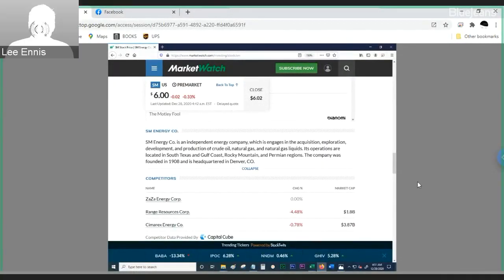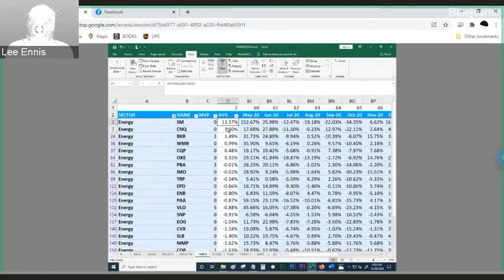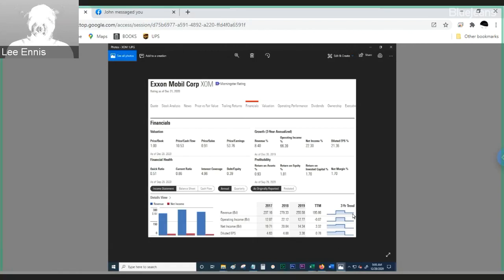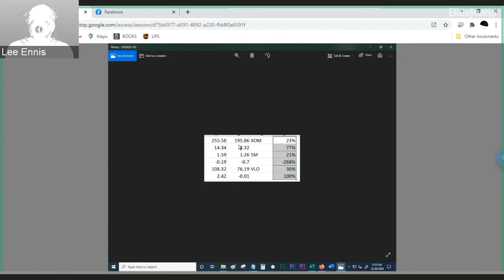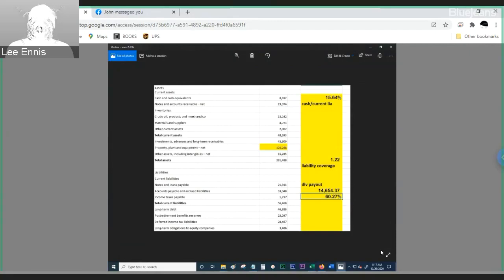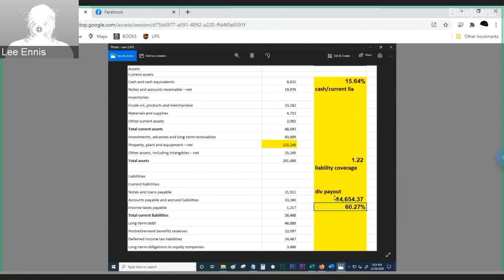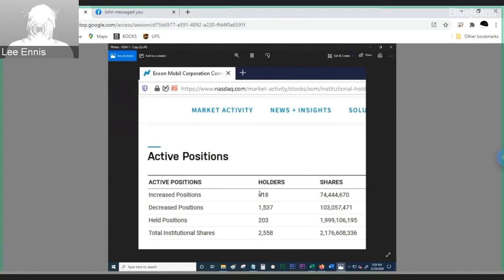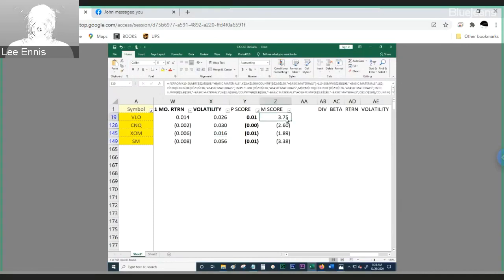Texas Vestments December 2020 Energy Sector Update